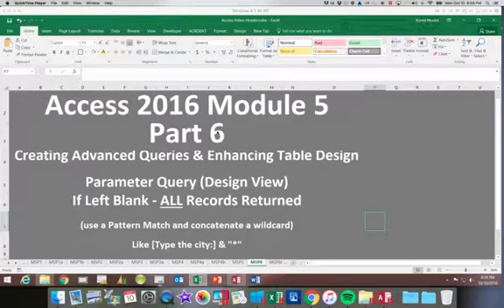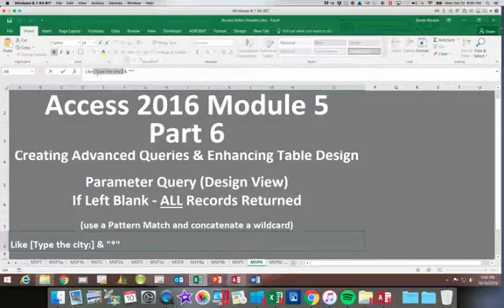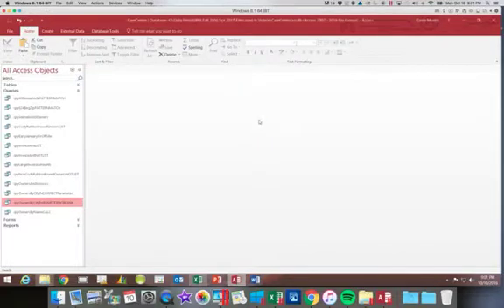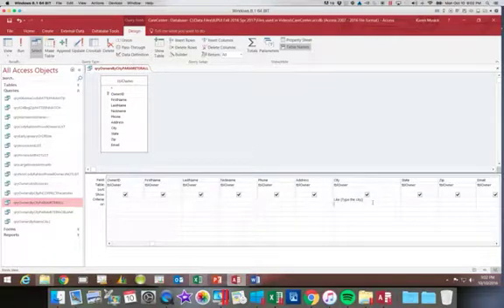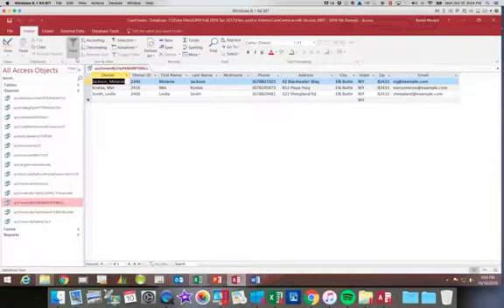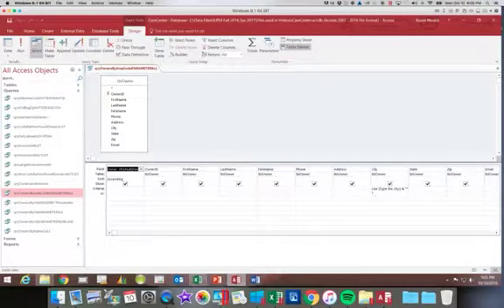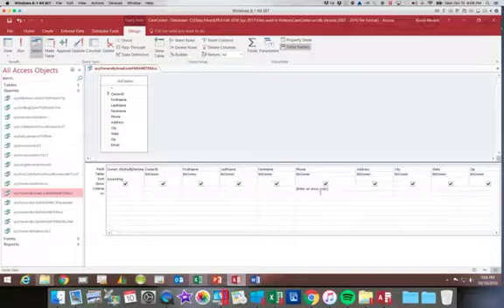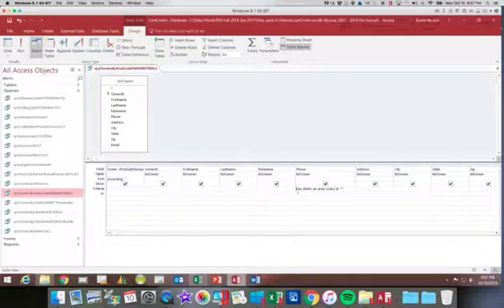Access 2016 Module 5 Part 6-Parameter Query-All Records if Blank-480p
Parameter Query - All Records Returned if blank